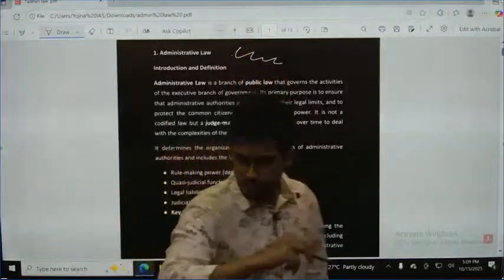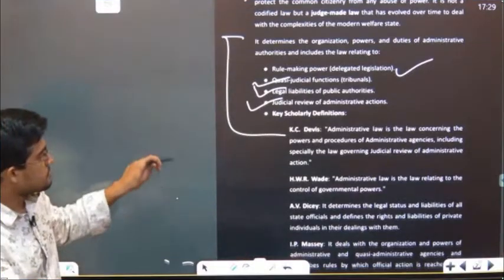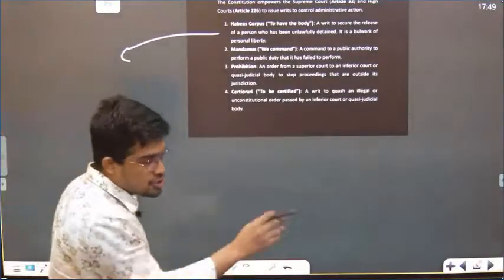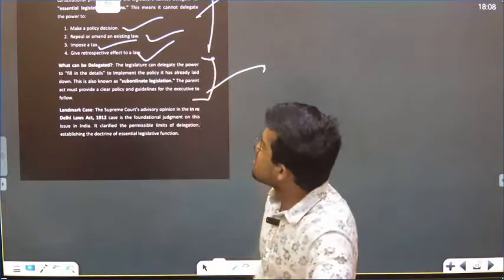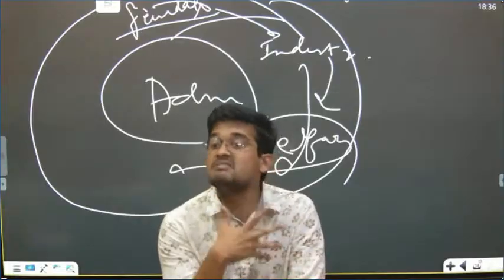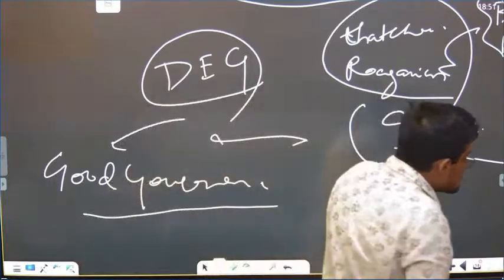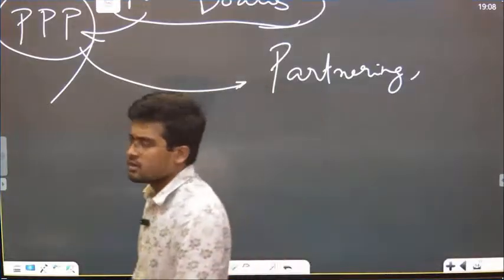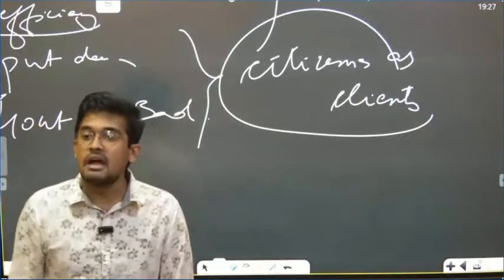Public Administration Optional UPSC CSE 2025 | By Anshuman Sir | Plutus IAS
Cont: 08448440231